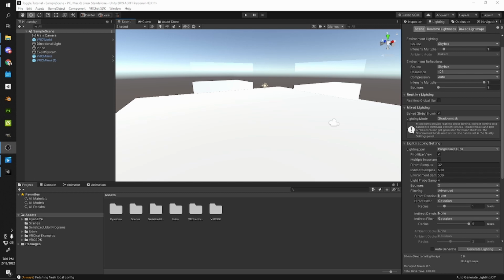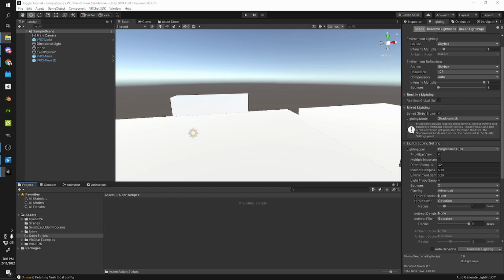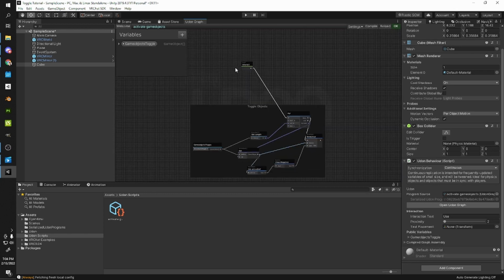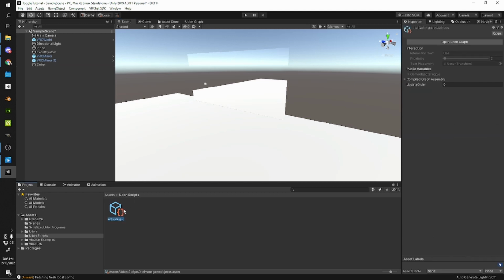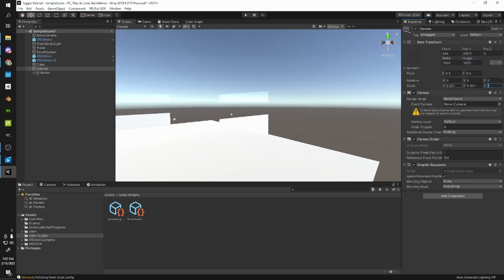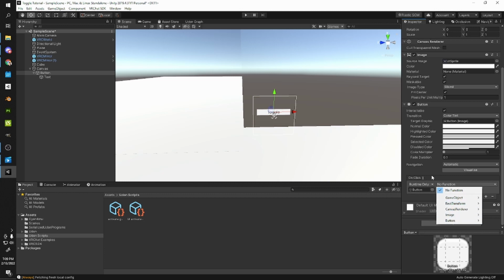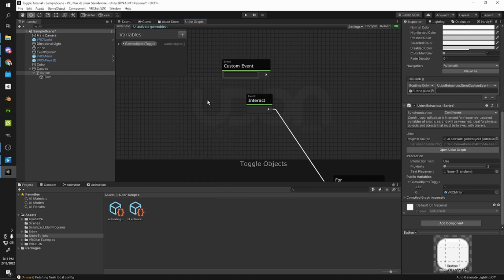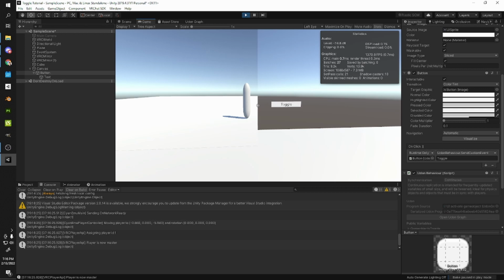How to Toggle Gameobjects Using Udon VRChat [EASY]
Video Contents:
0:00 - Intro
1:33 - Creating a button toggle
4:25 - Creating a UI toggle

Udon confuses me and I usually don't use it in my worlds. I usually end up using CyanTrigger, which lets me use the sdk2 triggers in sdk3. If you're interested in that, here is a link to CyanTrigger